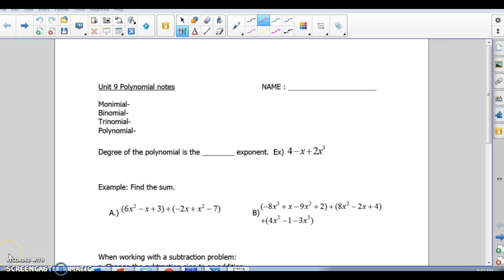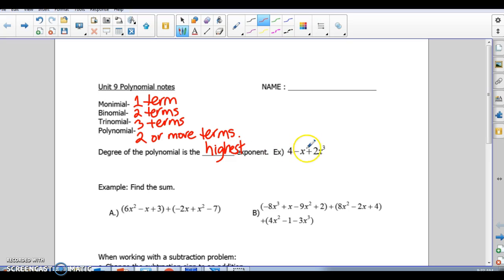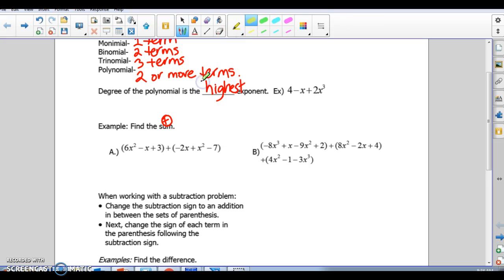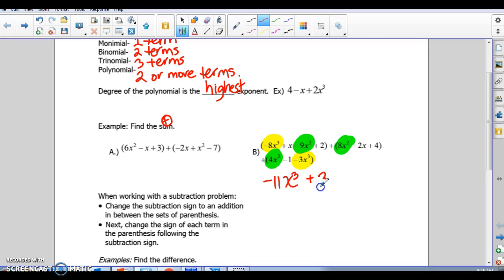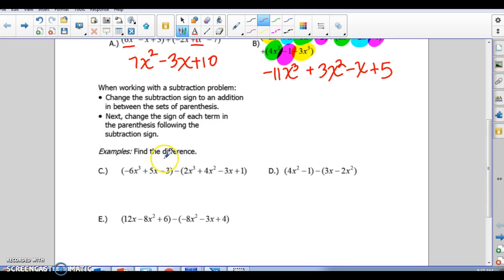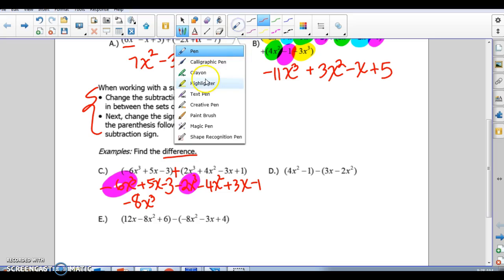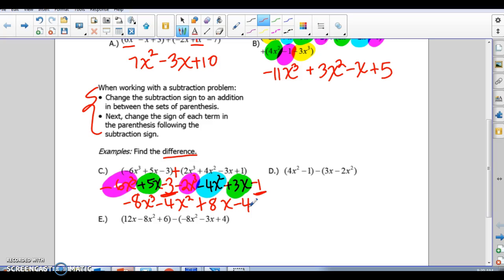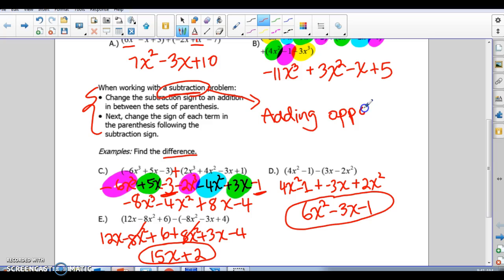Unit9 #1 Adding and subtracting polynomials